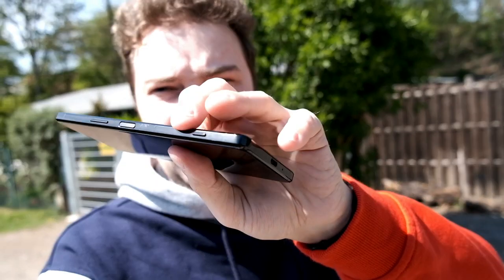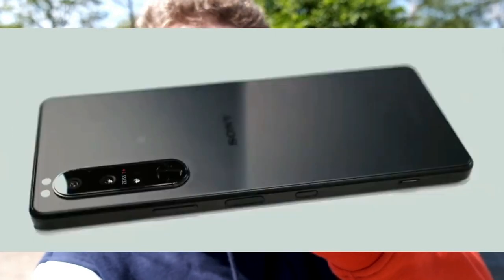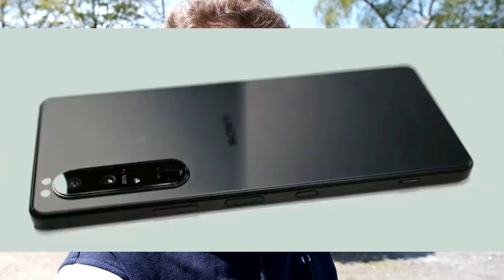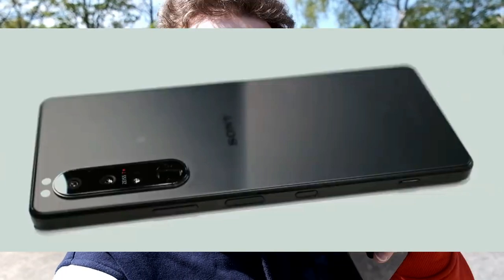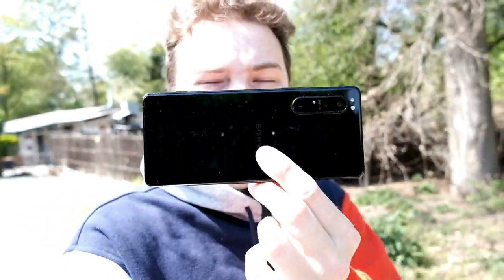Xperia 1 III with upgraded front cam, 30 Watt charger & more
The Sony Xperia 1 III has been shown off at a trade show in Russia and new details have been made available just like the upgraded front camera, 33 watt charging and even more.

What do you think about the Xperia 1 III?
Will you get one?
How should the price look like for the device?
What do you think about the limits in terms of zooming capabilities?